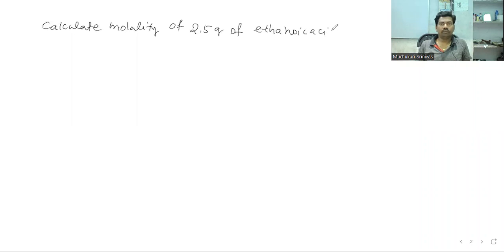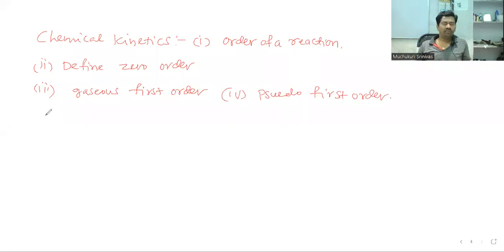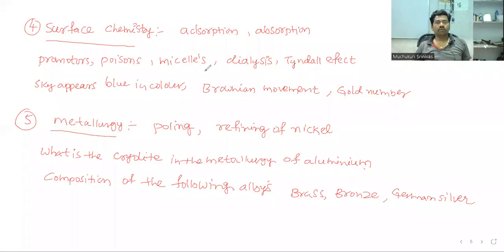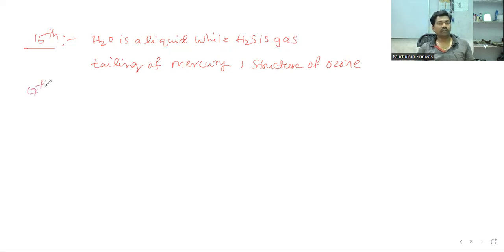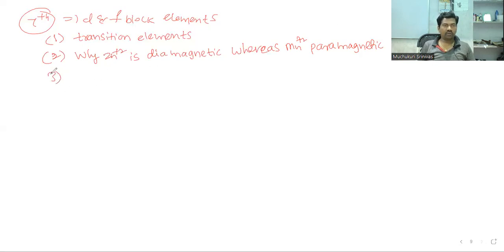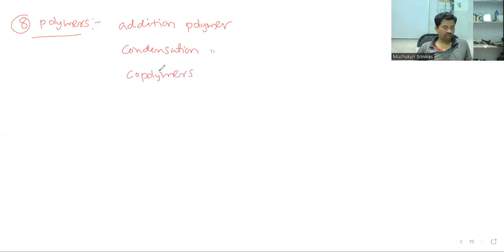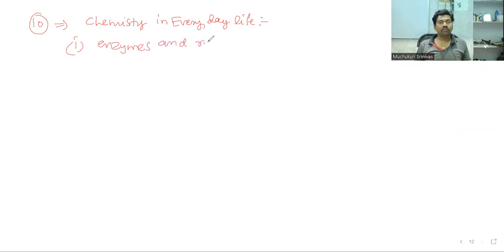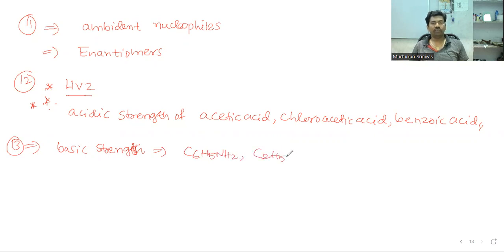vsaq chemistry class 12||2 marks questions tsbie||chemistry important questions ts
2 marks questions for class12 chemistry,chemistry important questions
very important questions for chemistry class 12,tsbie ts important questions for telangana inter board